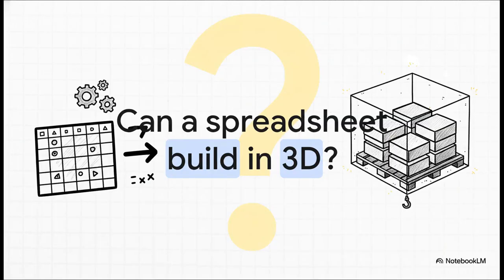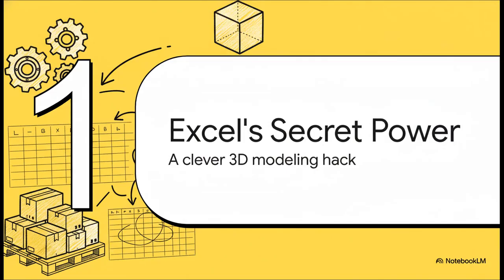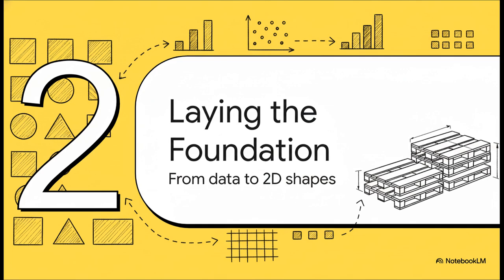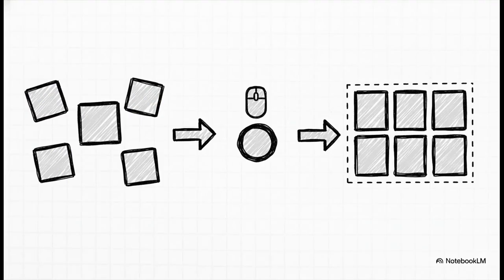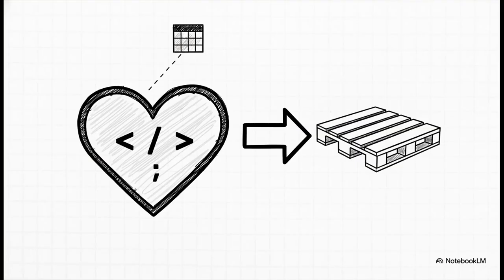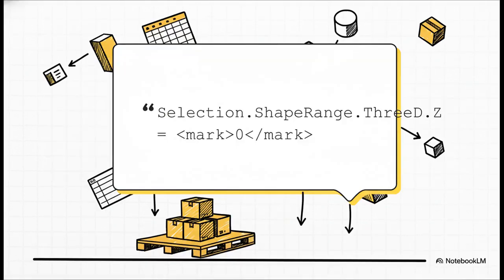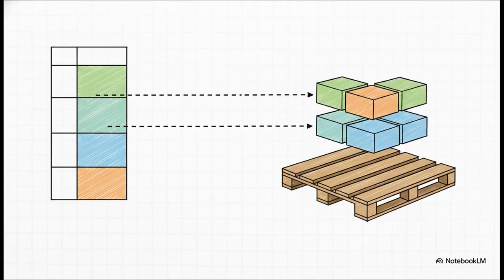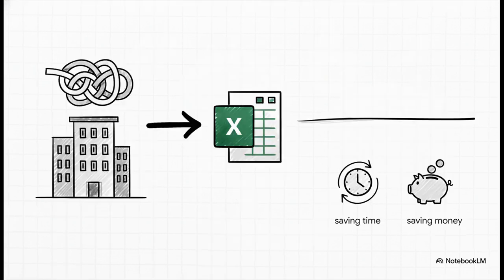Excel VBA Magic: Converting 2D Layouts into 3D Stacked Pallets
Hook: Stop struggling with manual pallet planning! In this video, I will show you how to use Excel VBA to transform simple 2D rectangles into a fully functional 3D Pallet and Carton Visualization tool.,
What You Will Learn:
• Automated Shape Creation: How to use Shapes.AddShape to generate pallets and cartons based on cell dimensions (like Width and Length from cells B5 and C5).
• The Power of Grouping: Why grouping your 2D cartons is the essential step before moving to 3D.,
• 3D Transformation: Learn the "Magic Rotation" settings—X: 45.28°, Y: -35.40°, and Z: -60.16°—to achieve a perfect Isometric Top-Up view.,
• Multi-Layer Stacking Logic: How to use the ThreeD.Z property to stack up to 7 layers of cartons accurately on top of a pallet.,
• Coordinate Precision: Using IncrementLeft and IncrementTop to ensure your 3D models align perfectly on the screen.,
Technical Highlights from the Sources:
• Depth Control: We assign the physical height of the carton (from cell C32) to the ThreeD.Depth property.
• Z-Axis Offsets: Each layer (from Layer 2 to Layer 7) is automatically positioned by reading height values from your Excel "Packing" sheet (Cells E32–E37).,,
• Dynamic Scaling: Watch how the code automatically adjusts the size of the shapes based on your input data.,
Check the comments for the full VBA source code.